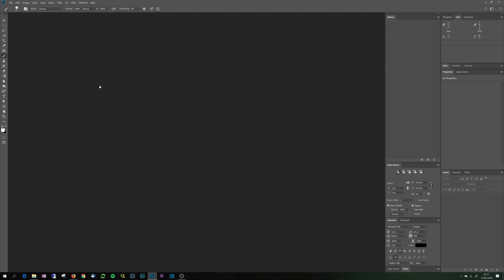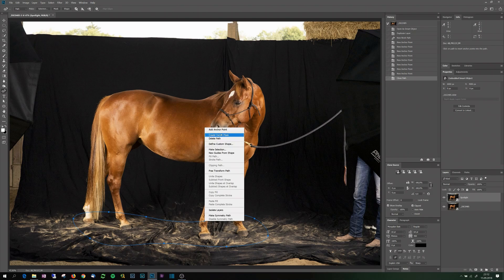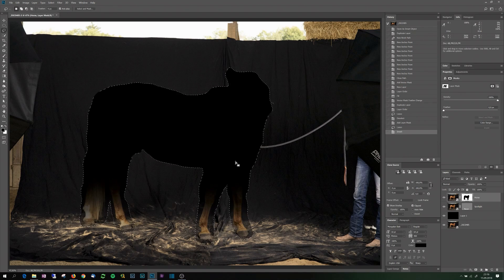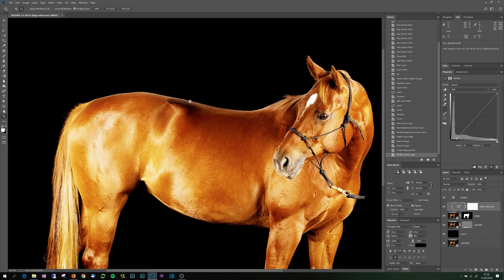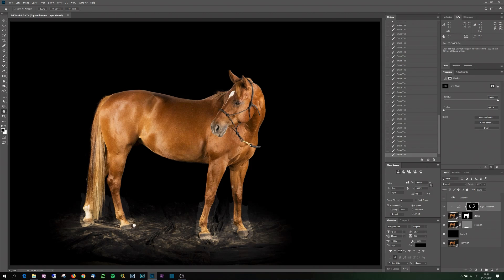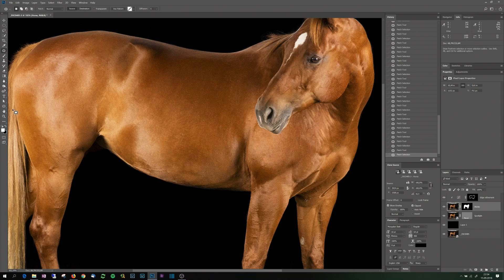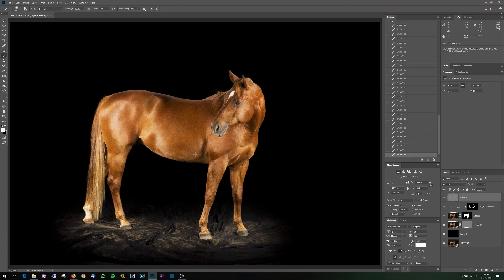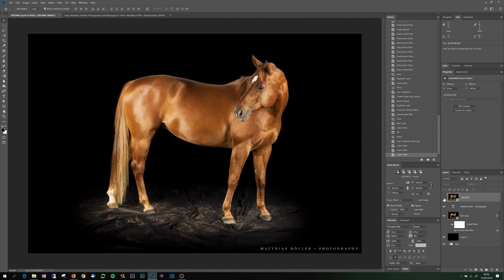Photoshop edit of horse with black background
In this video I walk you through how I edit my photos of horses in front of black backgrounds in Adobe Photoshop.

The resulting image and more beautiful equine images can be viewed on my homepage